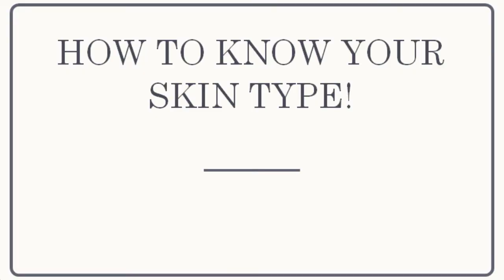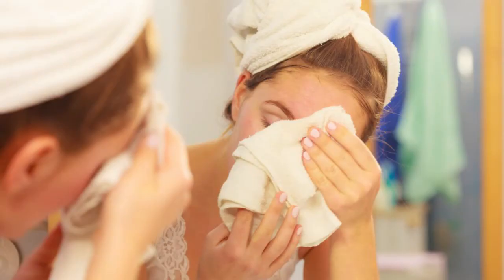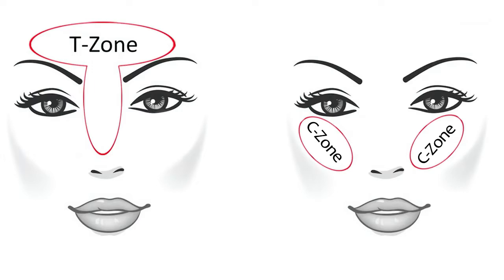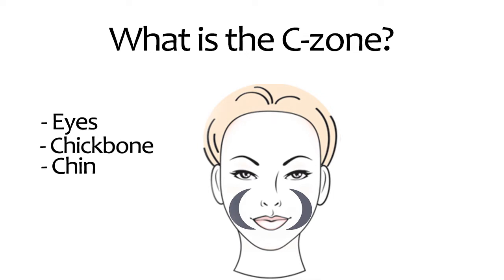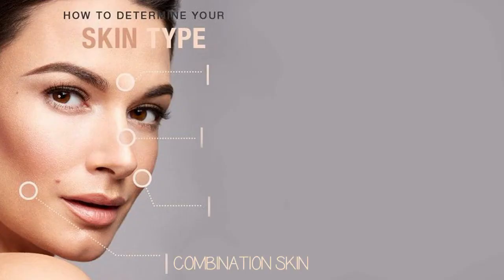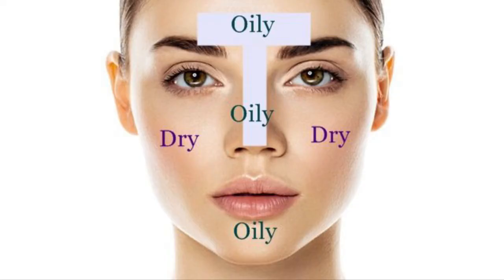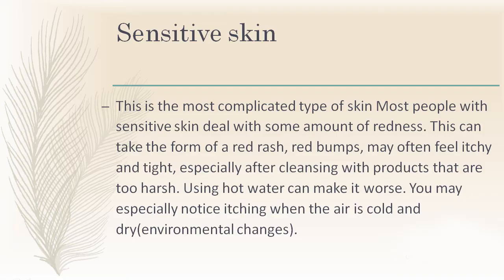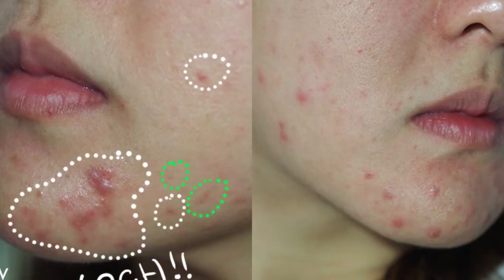What TYPE are YOU??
Thumbs up if you want to see my daily week routine :)

**I'll be posting Tips every Friday on my instagram**

**Make sure guys that you have pressed the little bell symbol so you have NOTIFICATIONS turned on for my channel which means you will be notified everytime I upload a BRAND NEW video!**

Hey NewBies! Don't forget to leave a like rating as it motivates me to keep bashing out content for all you guys! Finally, if you have any questions, feedback or just general comments then be sure to leave it in the comment section below!